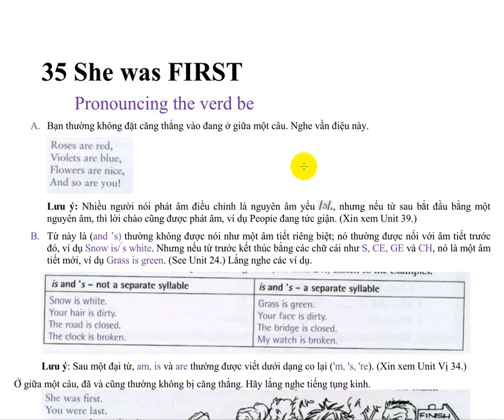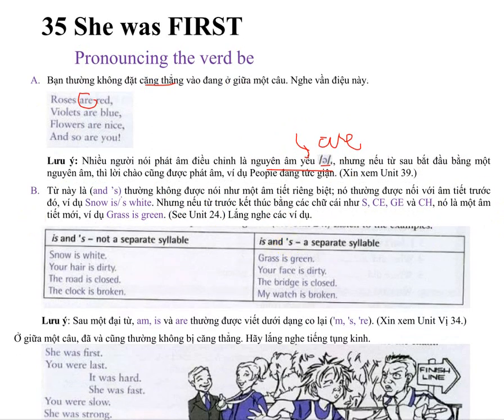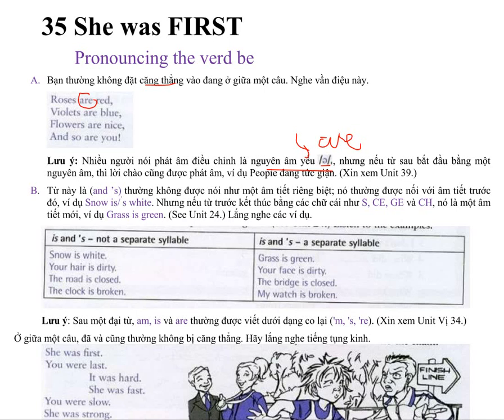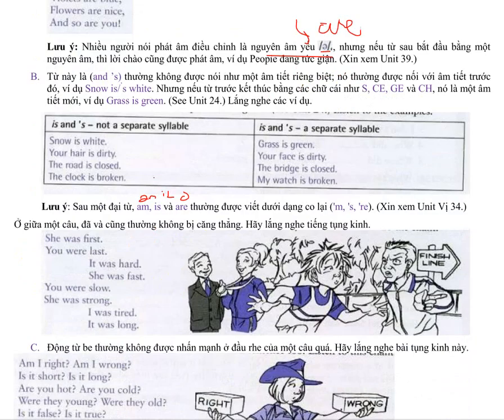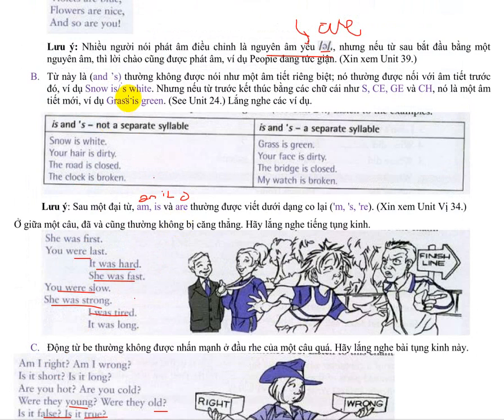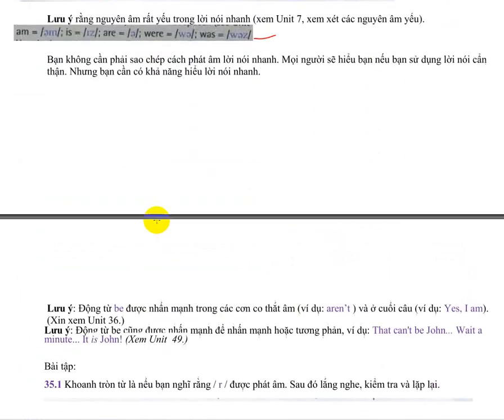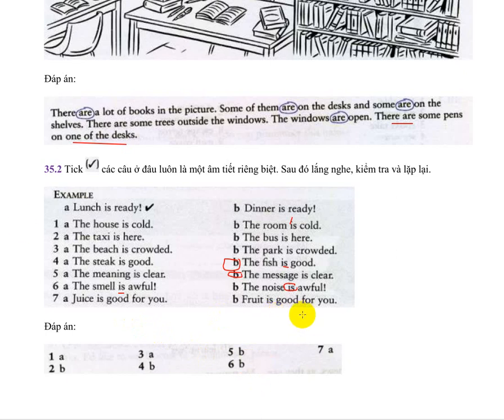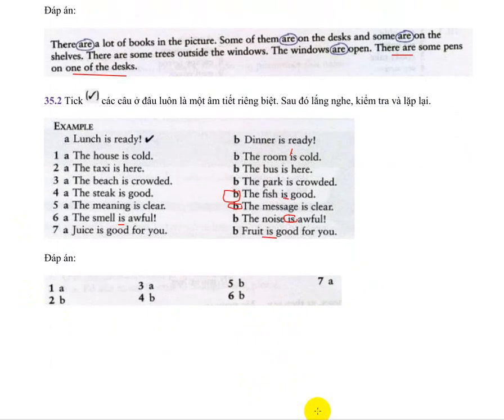English pronun in use bai 35 Intermediate